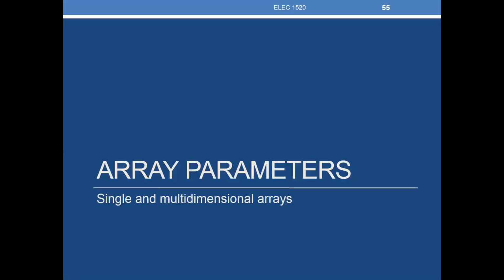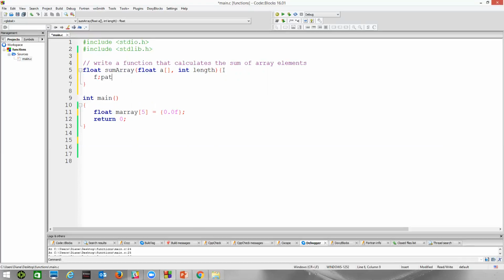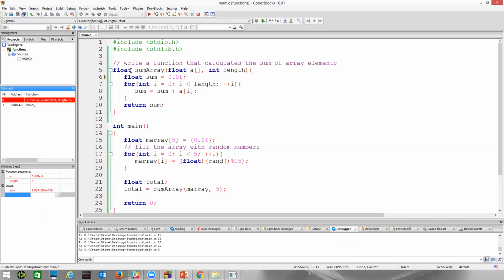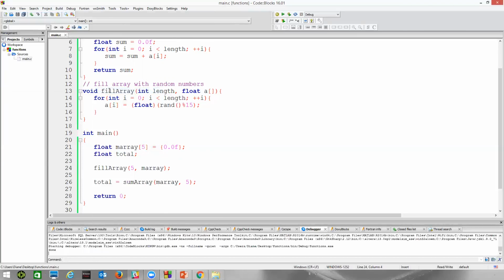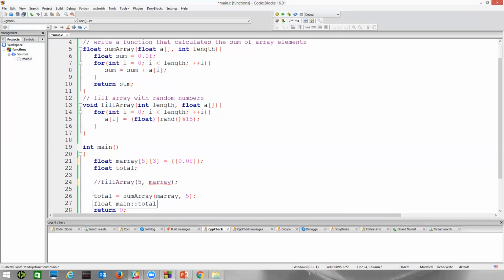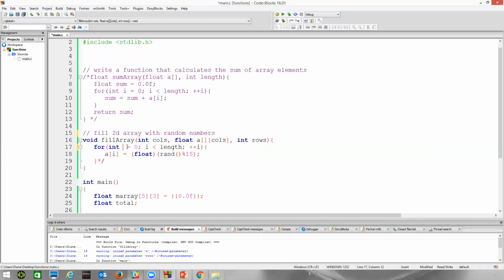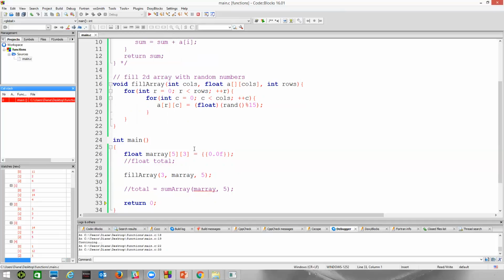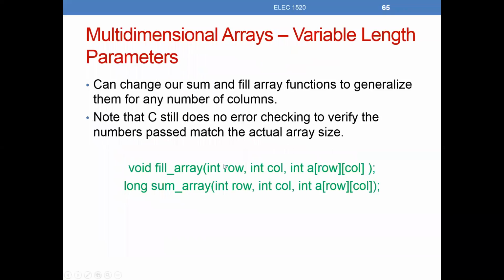C Functions, Arrays as Parameters,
Examples using 1d and 2d arrays as function parameters and arguments.